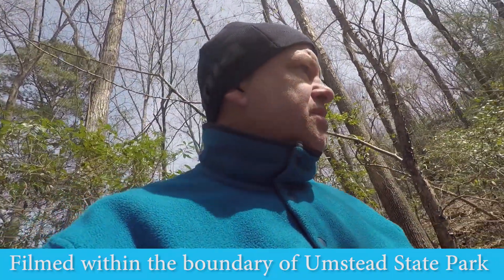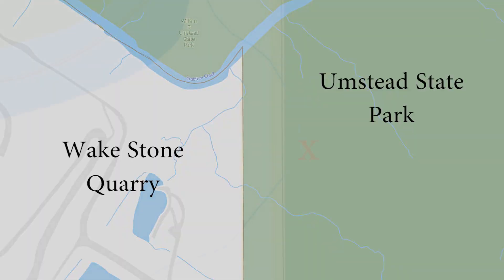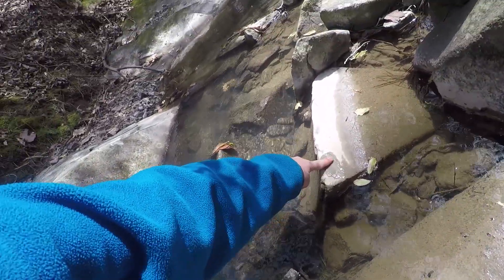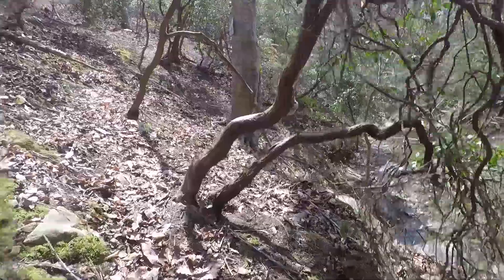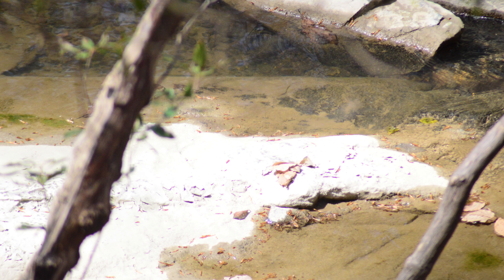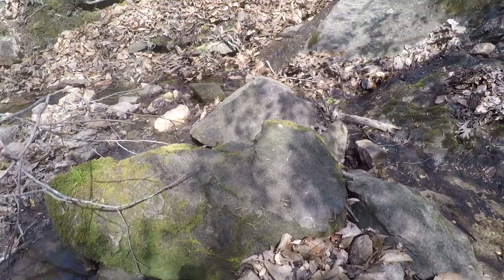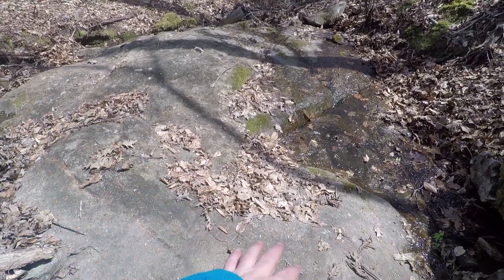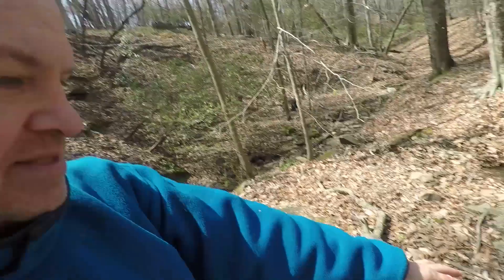Wake Stone In Violation of Water Quality Rules?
On a hike in Umstead State Park today (April 1, 2019) we discovered a bleached white creekbed. After some searching around it was discovered that this was caused by Wake Stone's Triangle Quarry.  A large sediment pond that they use is not protected properly and most likely in violation of water quality regulations, "fines" and sediment have been flowing into this creek, and then flowing into Crabtree Creek.

This video documents this in photos and in video. Dr. Jean Spooner, a water quality expert, explains what this likely violation of water quality standards means and what the consequences are for wildlife.

In light of Wake Stone's proposal to expand their operations along this waterway, this is worth knowing about if you live in the RDU area.